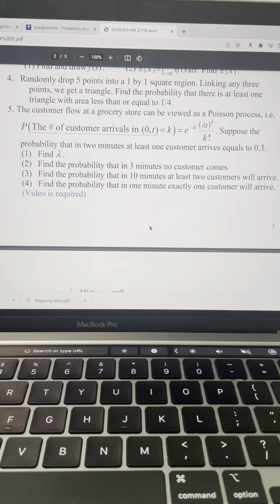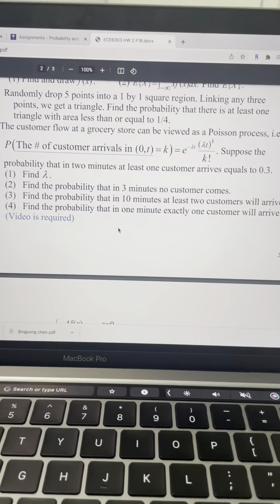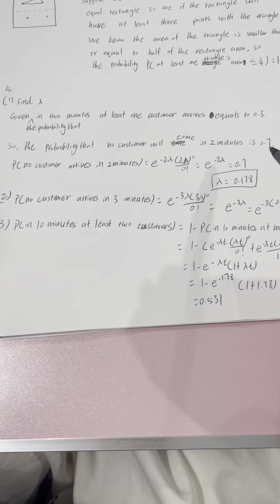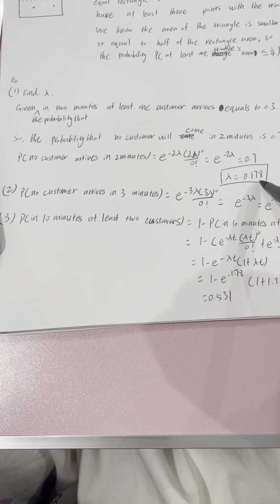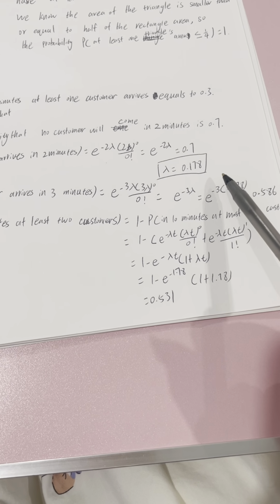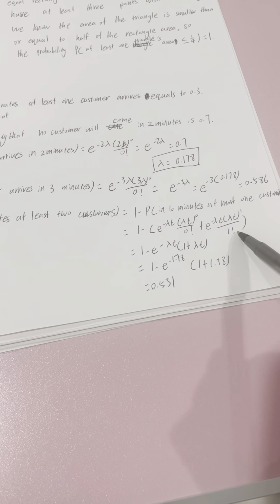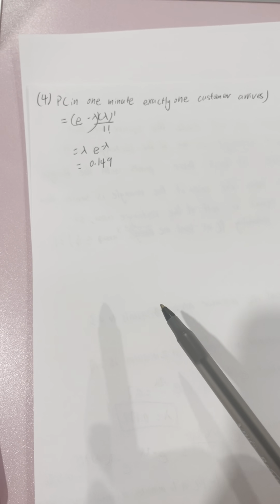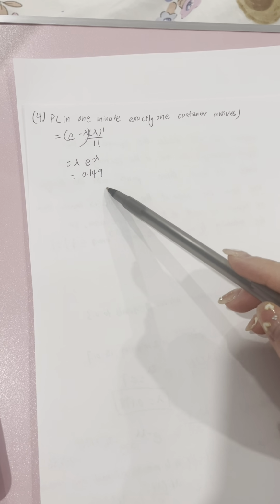hw2 question 5 ece6303